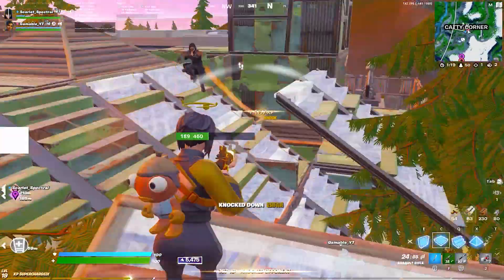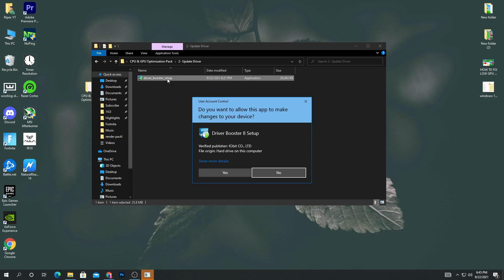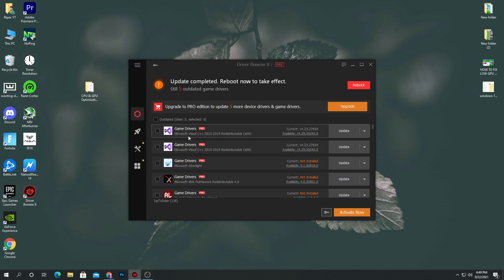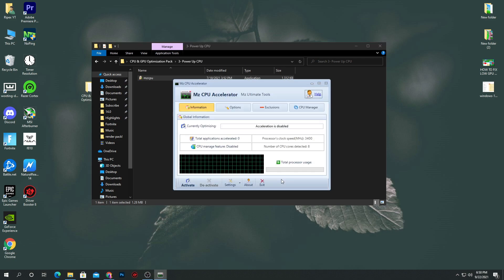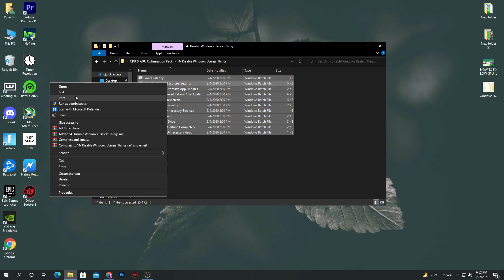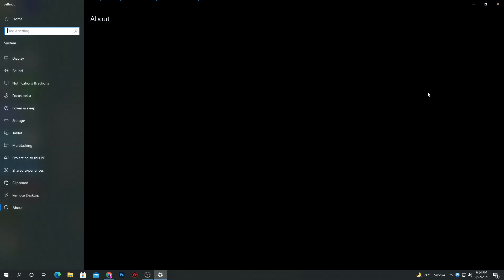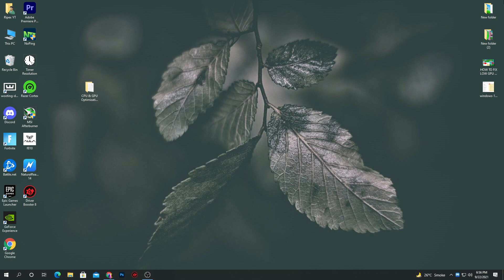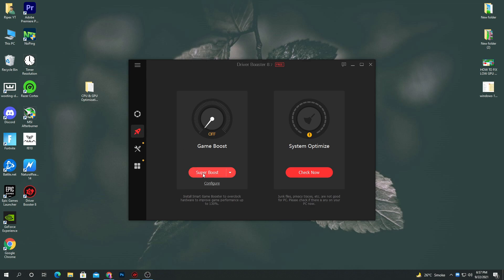How To Fix Low GPU Usage & High CPU Usage While Gaming | Fix Low FPS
Fix Low GPU Usage While Gaming On PC

In this video, I am gonna show you how to fix low GPU and high CPU usage while gaming on pc/laptops.
Get the maximum performance of your graphics card and fix low fps in games.